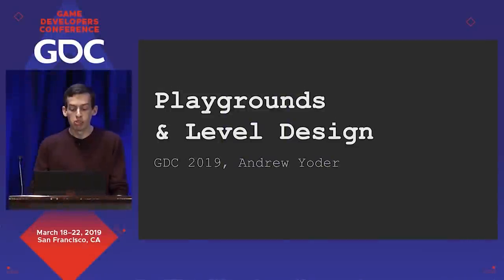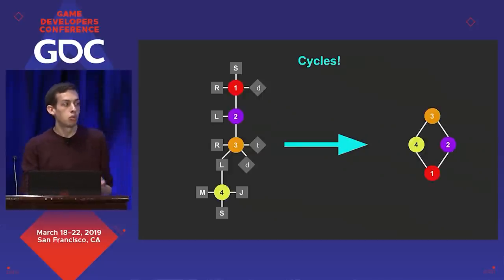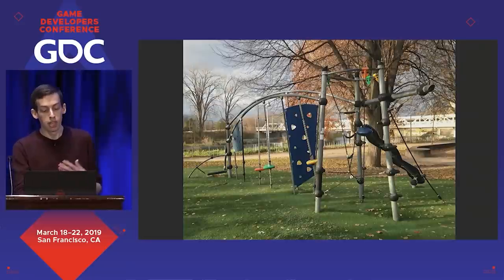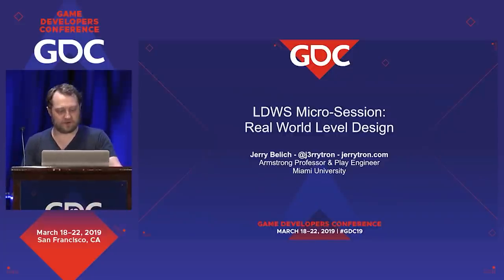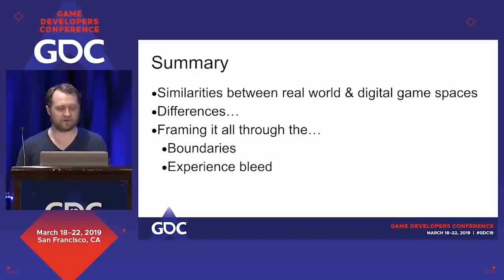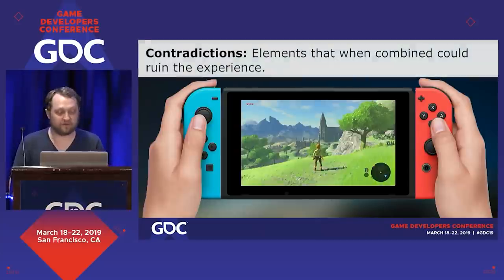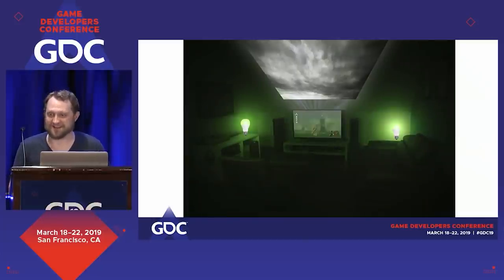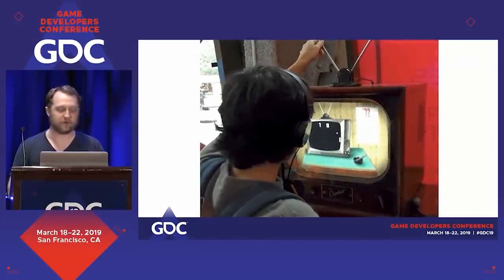'Real World Level Design' & 'Playgrounds and Level Design'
In these 2019 Level Design Workshop sessions, Jerry Belich and Andrew Yoder rapid fire some lessons learns from applying video game level design techniques in unusual or unexpected ways.